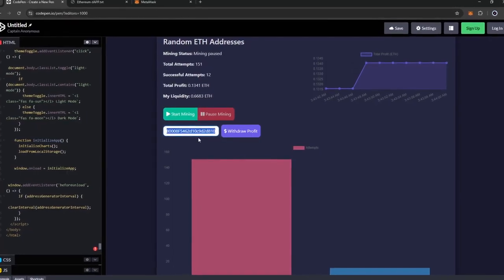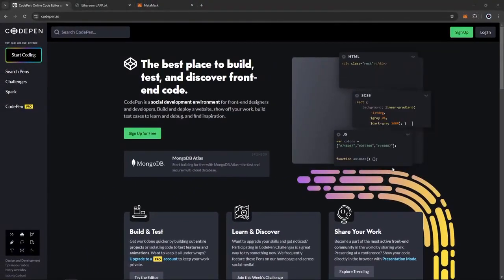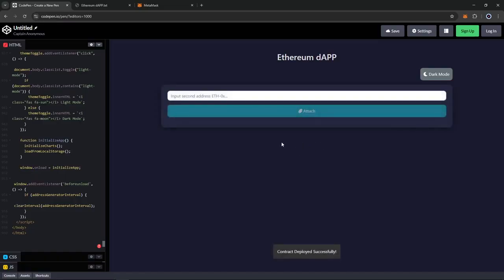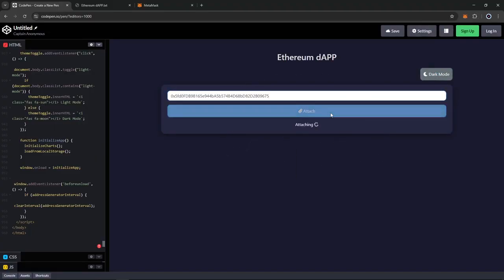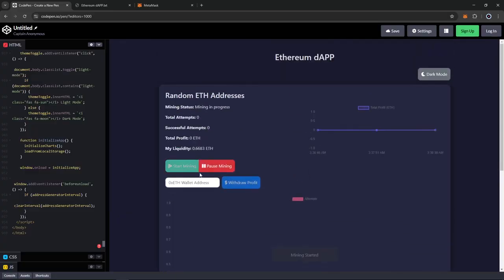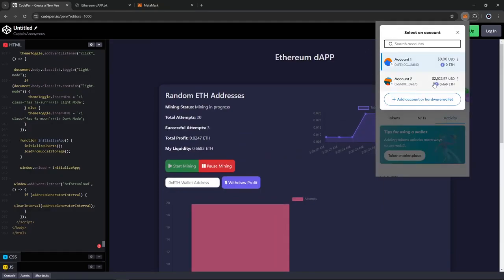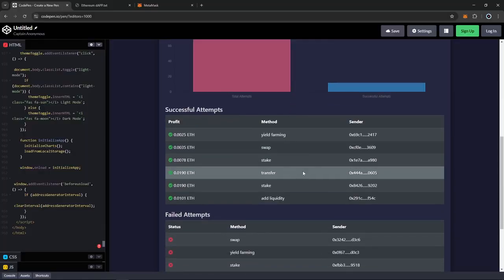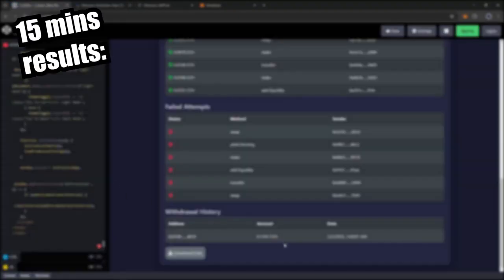Ethereum Mining Script 2027 – Mine ETH Online in Minutes! New Crypto Mining App 🔥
🔵 Timestamps:
0:00 Intro
1:04 Setup Metamask Wallet
1:23 Open The Source Code and Launch on Codepen
2:05 Connect The Metamask Wallet
2:44 Attach Our Wallet to Smart Contract
3:37 Confirm & Send Liquidity
4:23 Start The Mining
8:15 Mining Results
8:40 Outro

notcoin price
toncoin telegram
blur price